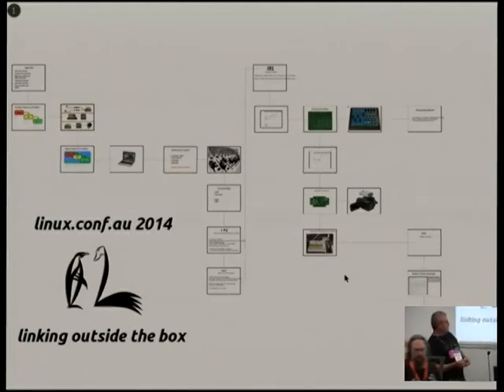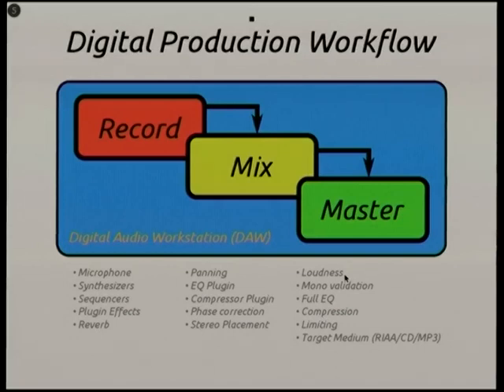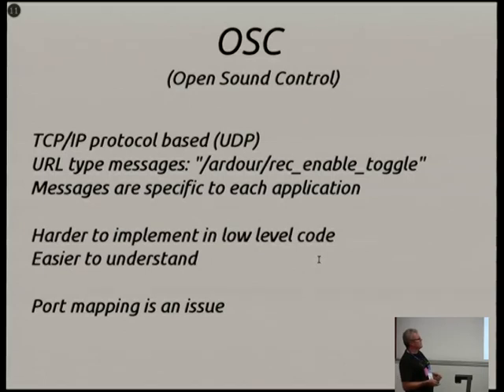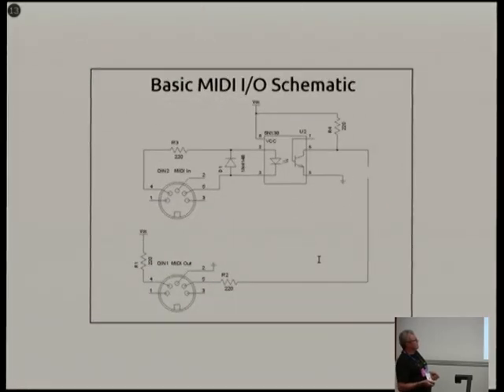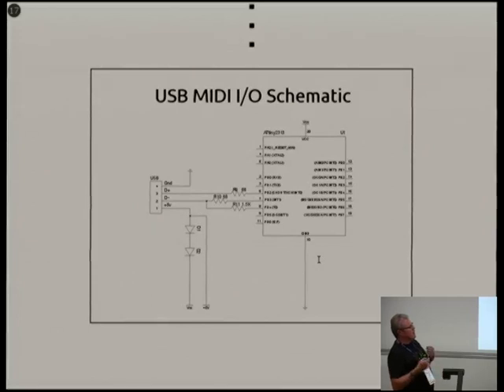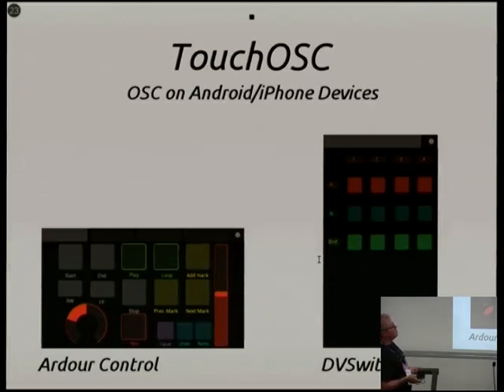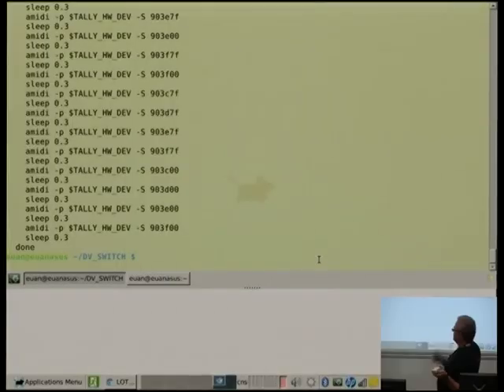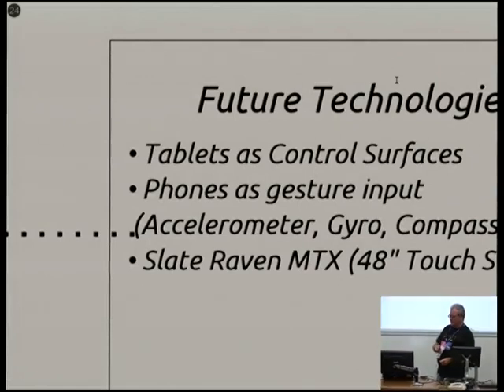Linking outside the box - using MIDI and OSC to devirtualise the DAW studio (Euan de Kock)